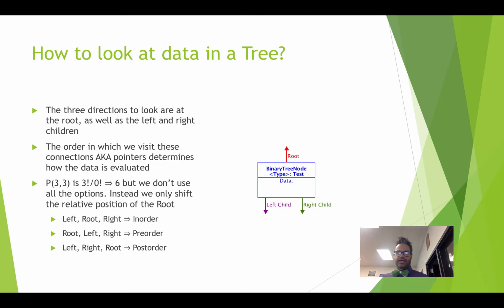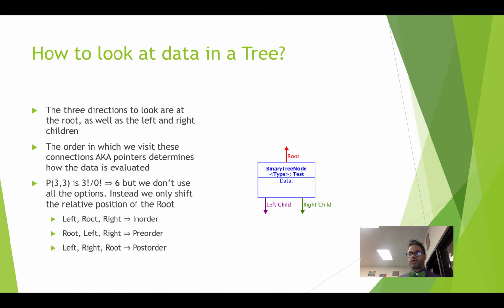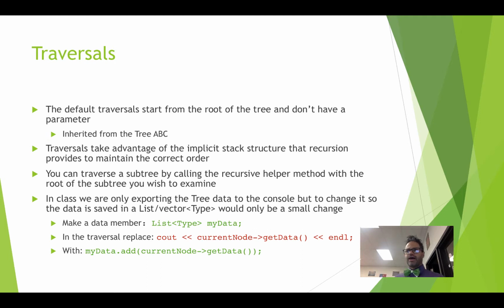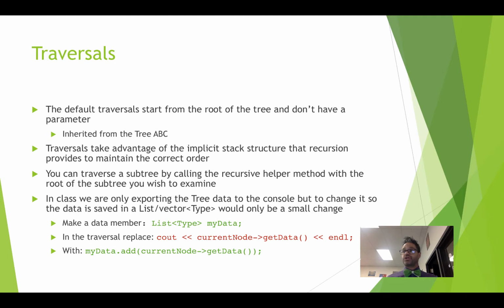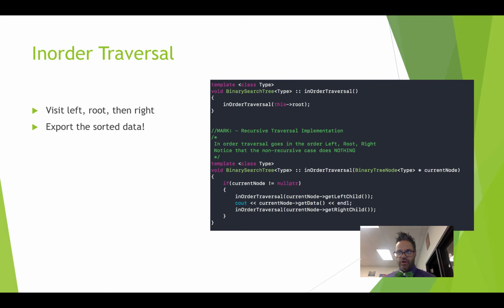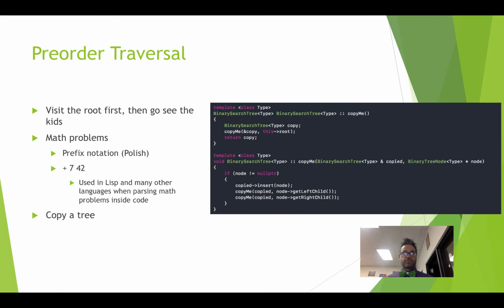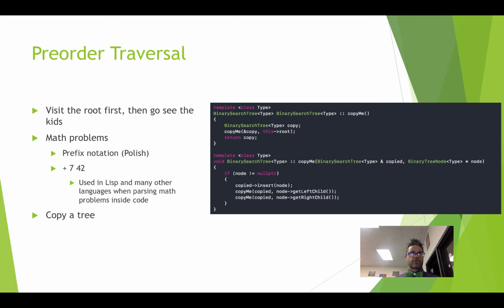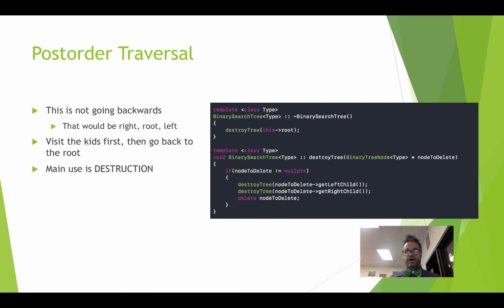Binary Tree Traversals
Lecture on the use and implementation of binary tree traversals in C++

Table of Contents:

00:06 - How to look at data in a Tree?
01:03 - Traversals
02:38 - Inorder Traversal
03:04 - Preorder Traversal
04:21 - Postorder Traversal